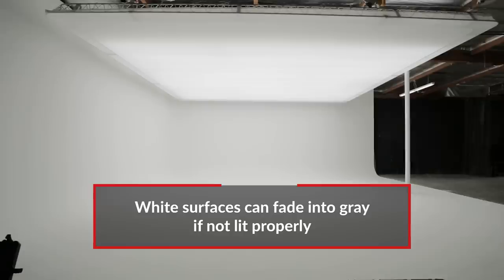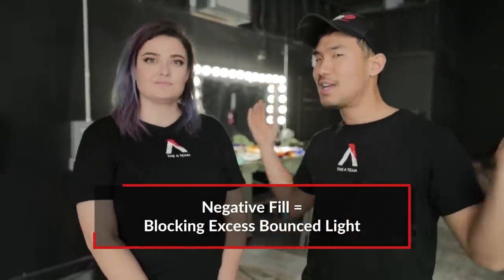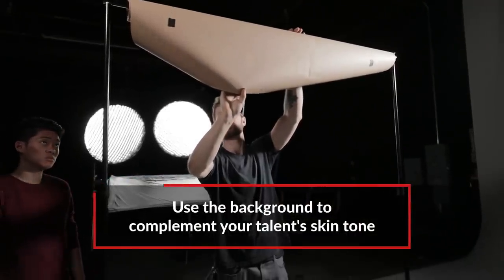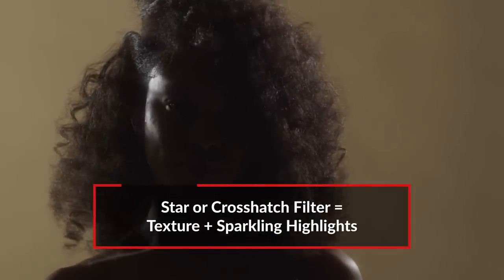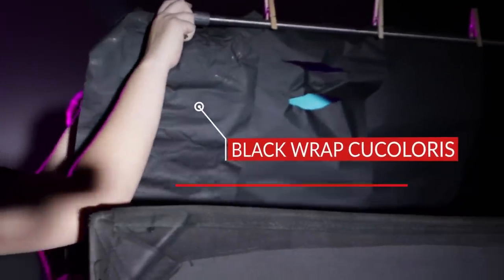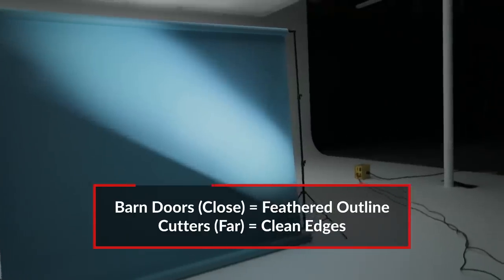Beauty Lighting 101 | 3 Commercial Lighting Techniques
Shop our END-OF-YEAR Holiday sales in film and video lighting until the end of 2022

When shooting beauty commercials you will have to light a variety of different skin tones and utilize a variety of different styles. By learning the fundamentals of beauty lighting, you'll be able to create flattering light on anyone's face. Director and DP Valentina Vee shows us how to light for beauty for 3 different styles and skin tones.

Lighting for beauty commercials encapsulates a variety of different scenarios, and the key is to match the style of your visuals to the desires of the client. You can create everything from creating a bright, high-key look to highlight skin tones, to a cinematic, low-key style, that accentuates your talent's features. Beauty lighting can require intricate lighting designs, allowing you to express your inner creativity, while also giving you the opportunity to please your clients.

In this video, Valentina discusses the importance of soft light and tailoring your style to your client's needs, while also acknowledging, that you can still achieve beautifully cinematic results without soft light. The commercial look requires the softest, and brightest lighting design, while the 80s vintage look utilizes a warmer, hazier quality. Lastly, the avant-garde look throws caution to the wind and incorporates hard light, slashes, and intense color contrast to create cinematic imagery.

By mastering beauty lighting you'll be able to create stunning portraits and commercials, that highlight both the talent's and the client's desired features. These techniques don't only apply to commercial cinematography, but also grant you the ability to light faces of any kind. The skills learned from beauty lighting are linked to being able to tailor the look and style of the lighting to the needs of the story.